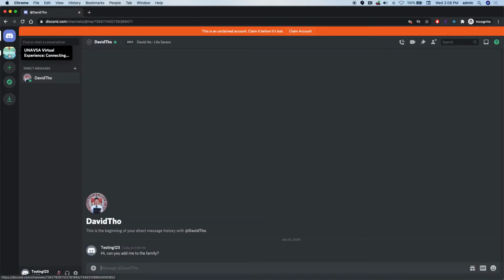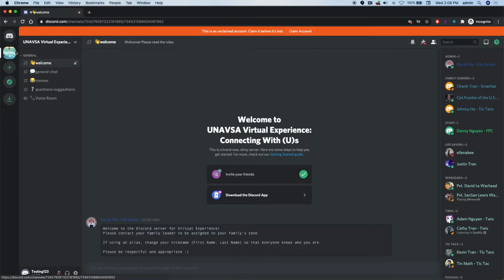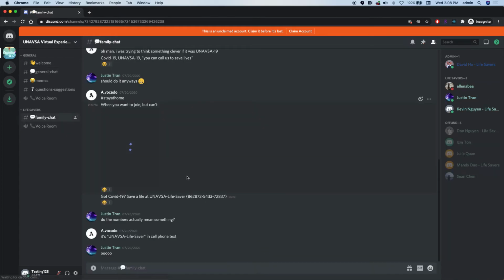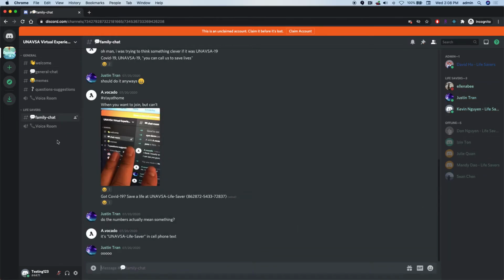Discord Tutorial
Basics on how to use Discord